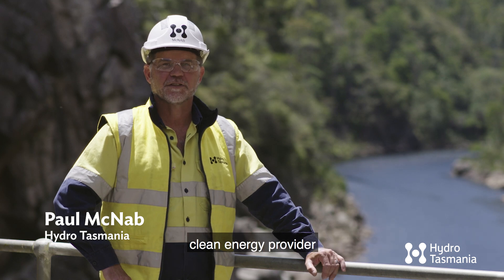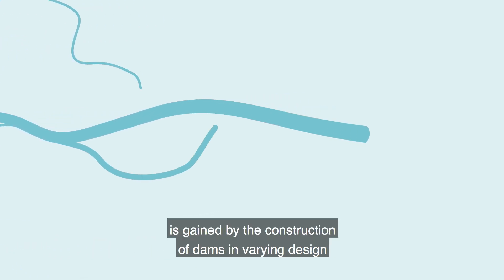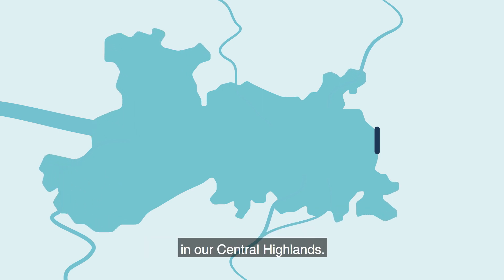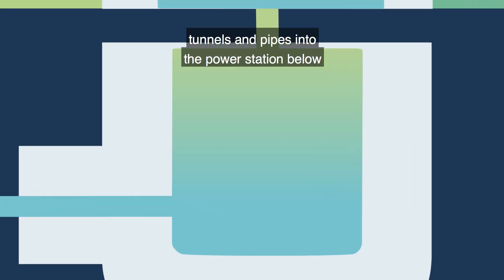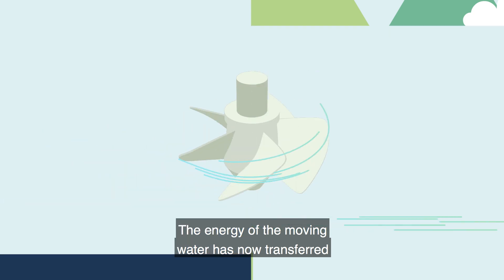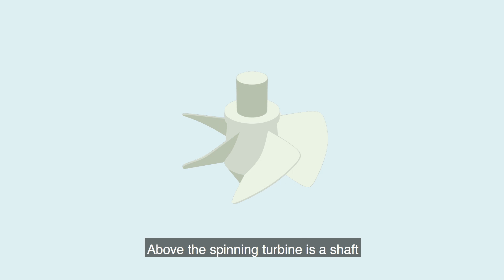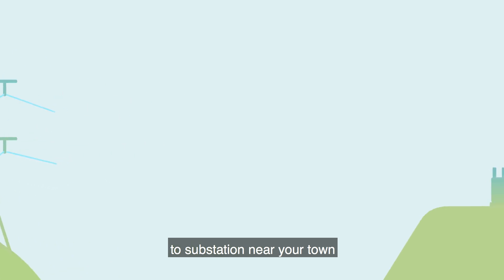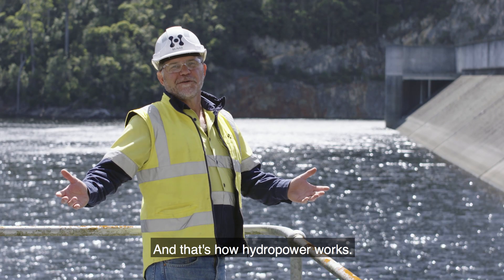Renewable Energy: How does hydropower work?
Hydropower or hydroelectricity is the creation of energy from fast-flowing water to generate electricity. Come behind the scenes of a hydropower station to learn how hydropower works.

Transcript:

Hydro Tasmania is Australia’s largest clean energy provider and the largest provider of renewable energy in Australia.

Do you know how we generate electricity from water? This is sometimes referred to as hydroelectricity or hydropower.

It’s all about utilising the two forms of energy that water contains, potential and kinetic, and transferring it into electrical energy.

Potential energy, also known as stored energy, is gained by the construction of dams in varying design along natural waterways.

The water is captured both directly from rain as well as inflows from adjacent rivers, creeks, streams and melting snow.

We can also increase the size of existing lakes by diverting inflows and blocking outflows. An example of this being the Great Lake in our Central Highlands.

As the water rises behind the dam wall the dam’s water becomes a potential energy reservoir. When the demand for electrical energy occurs the stored water is released from the catchment by opening an intake gate or inlet valve.

As all hydropower stations are built lower than the water catchment itself. The water is connected via a combination of canals, tunnels and pipes into the power station below.

The power stations are sometimes built underground. Depending on the type of turbine, the water either flows through or directly hits the turbine runner and causes it to spin. The height between the reservoir and the hydropower station determines how fast and with how much power the energy of water will travel and be transferred to electrical energy.

The energy of the moving water has now transferred to mechanical energy and after it passes through the turbine is released back into the river below the power station.

In addition to generating electricity and through controlled methods, a measured amount of stored water can be released into the downstream river to maintain waterways for both recreation and aquatic life.

Above the spinning turbine is a shaft which connects to the generator. Inside the generator is a rotor and a stator. The rotor contains many magnets. The rotor spins inside the stator which is filled with copper windings.

Now the mechanical energy is transformed into electrical energy which is carried by the copper wire and fed into a transformer.

The voltage is increased to allow for the efficient transmission of energy to a substation near your town, where it is then stepped back down to a lower voltage. The energy is distributed throughout the town or city where it is further stepped down to 415 or 240 volts.

The energy generated from water helps power Tasmanian households and businesses. It’s also sold into the national grid supporting Australia’s transition to a renewable energy future.

And that’s how hydropower works!